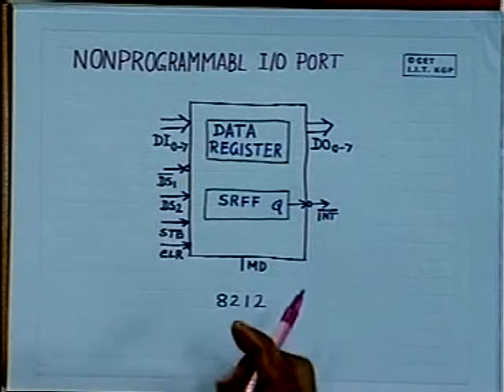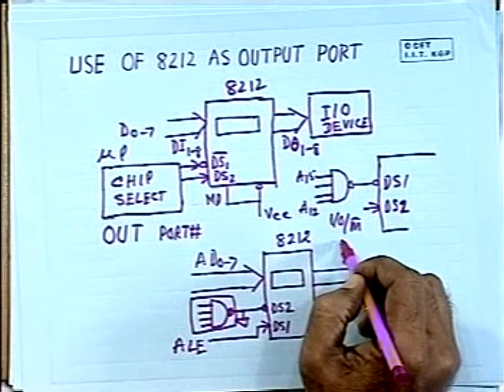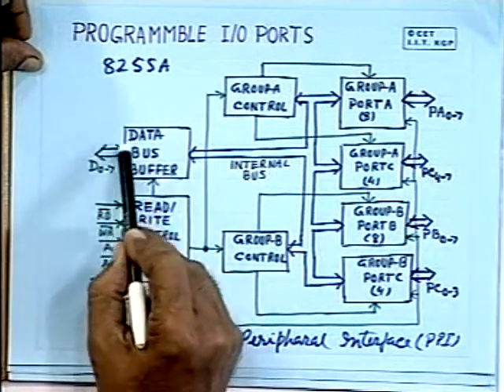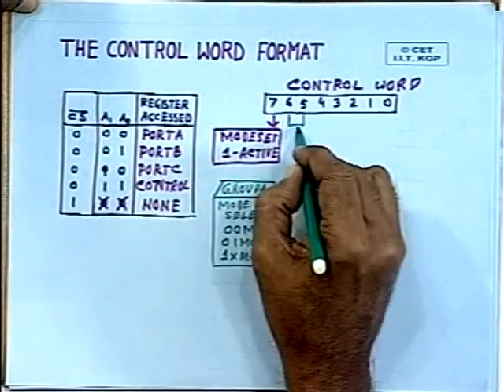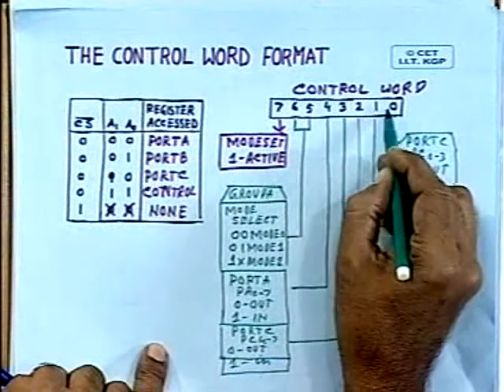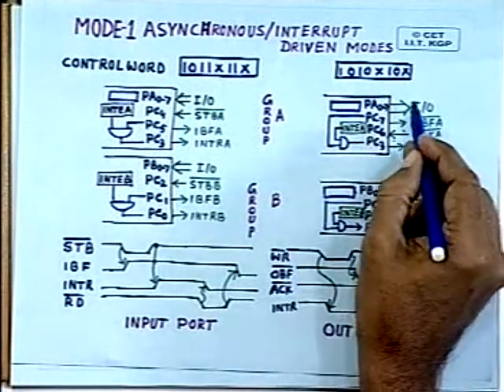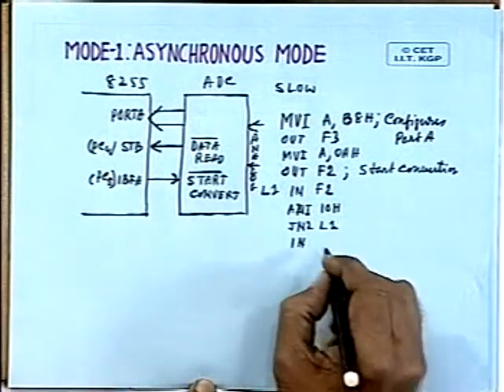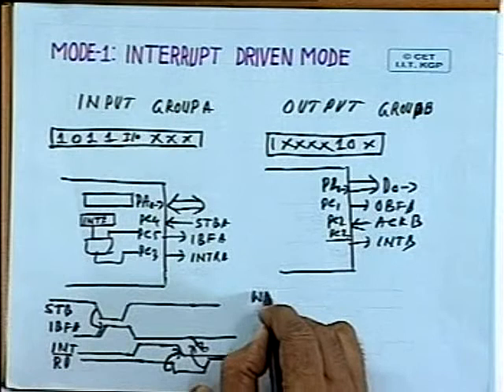Microprocessor and microcontroller(lecture 14)